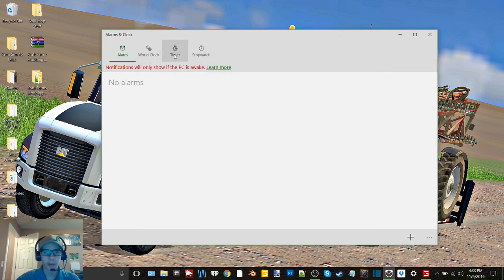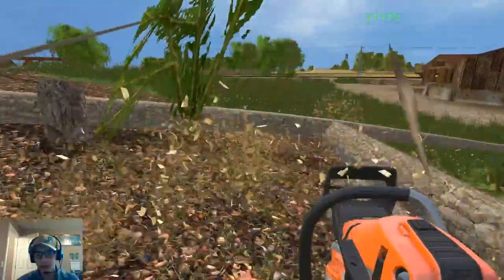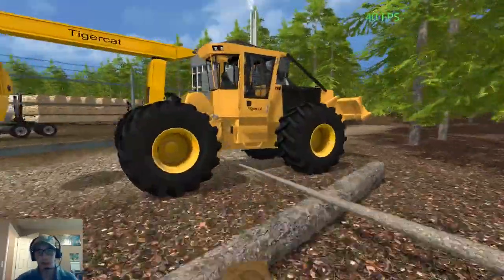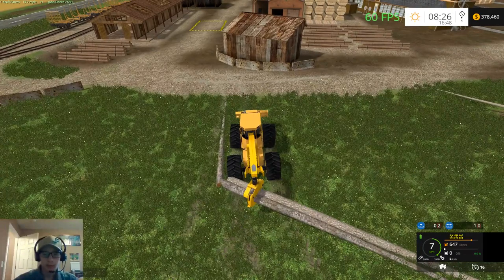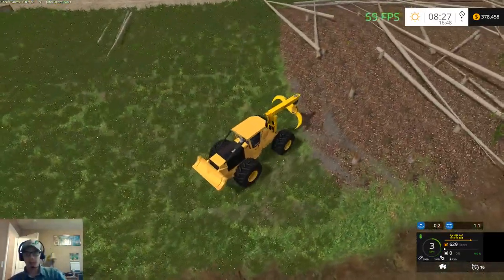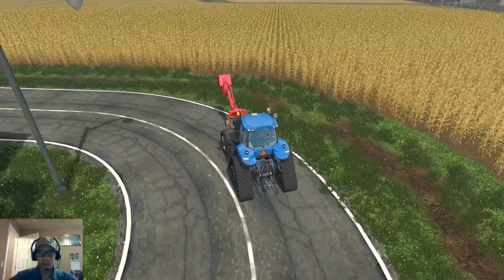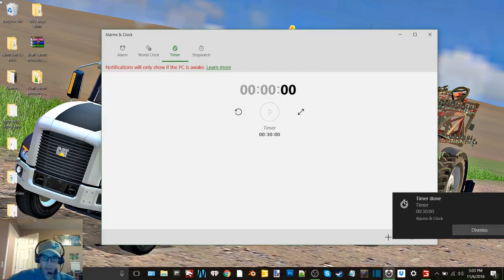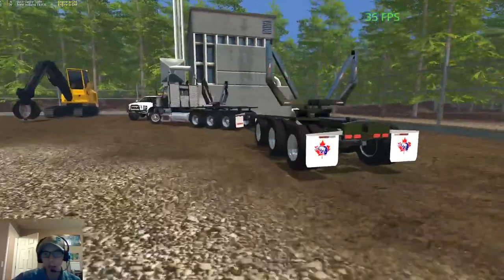FS15 Logging On Ohio Family Farms EP1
In this video I start a small logging series on Ohio Family Farms

12 GB Memory 1TB HDD
15.6" FHD eDP Wide View Angle 1920x1080